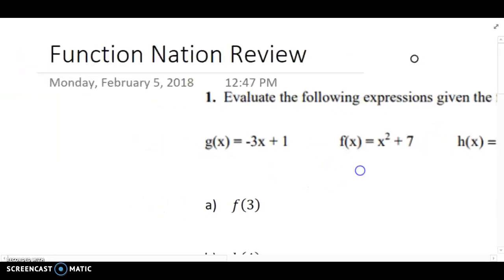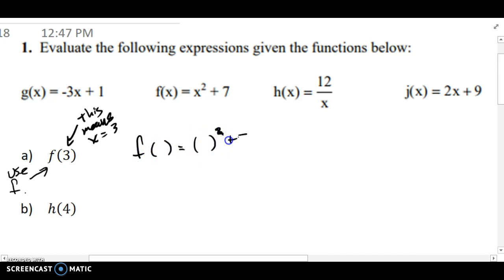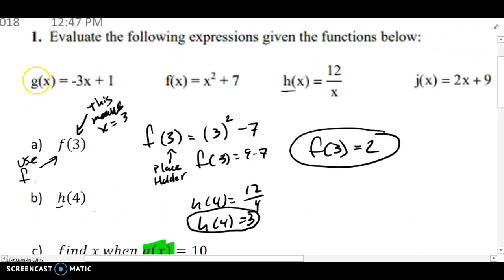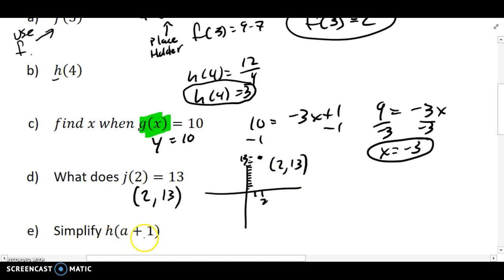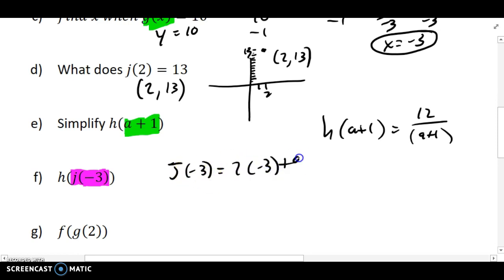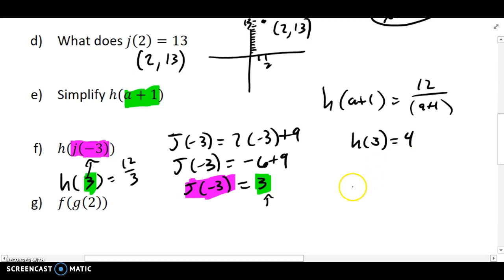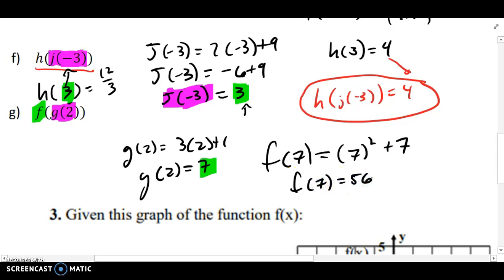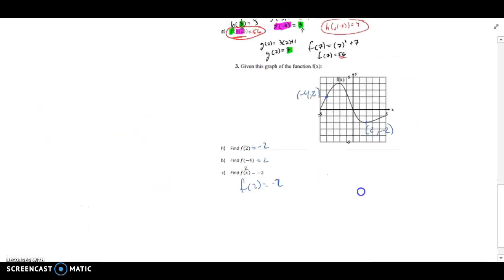Function Notation - Notes